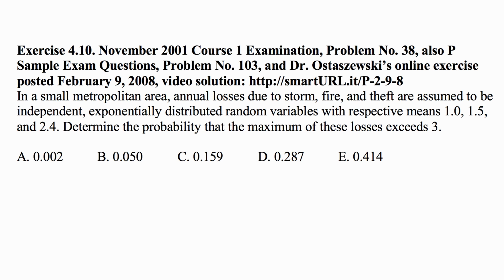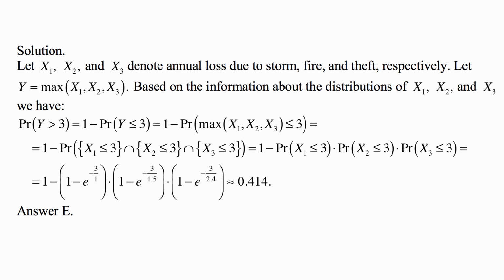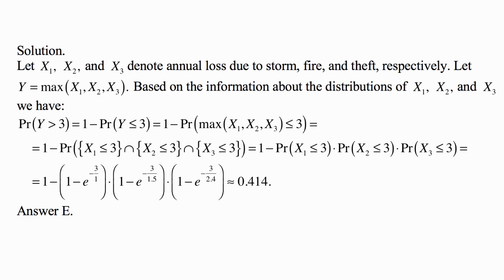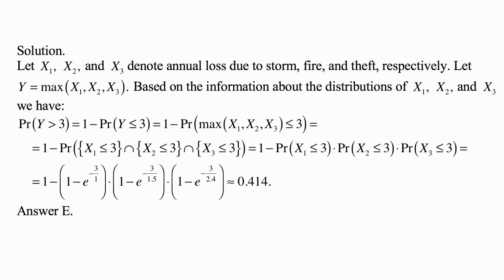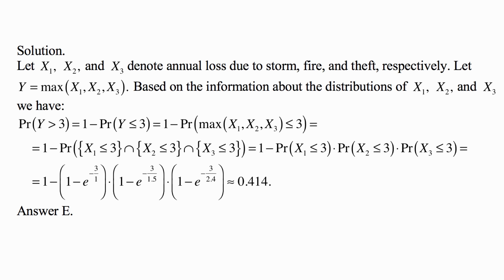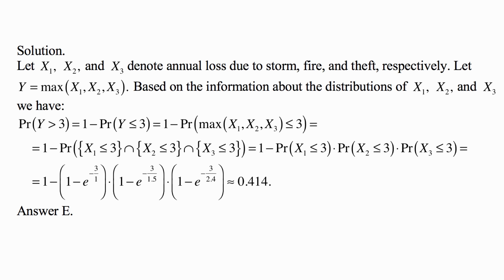Exam P exercise for July 15, 2018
Exam P exercise for July 15, 2018, November 2001 Course 1 Examination, Problem No. 38, also P Sample Exam Questions, Problem No. 103, and Dr. Ostaszewski’s online exercise posted February 9, 2008, video solution